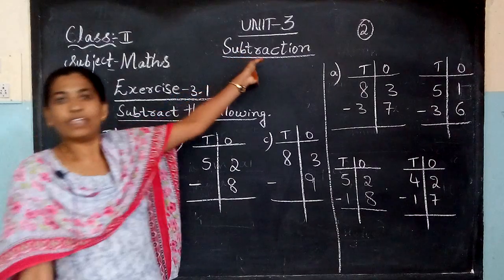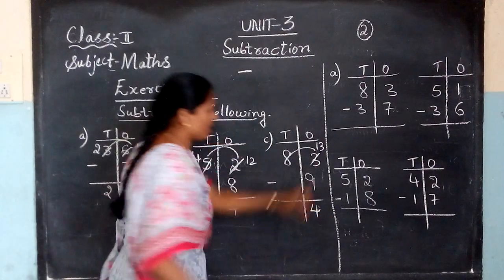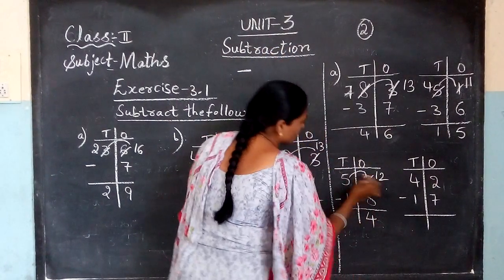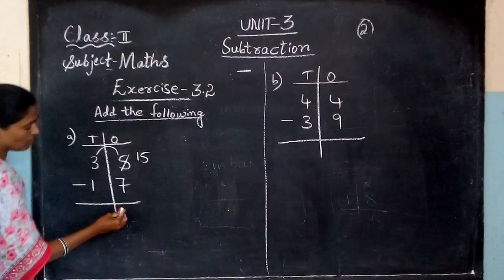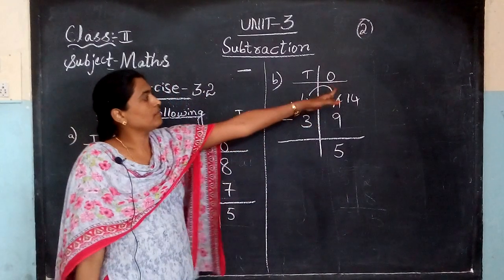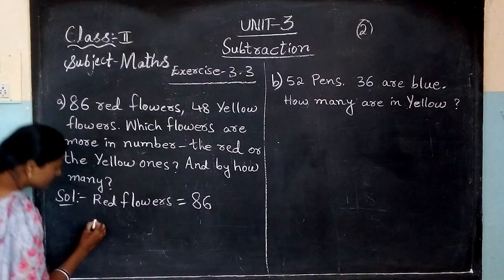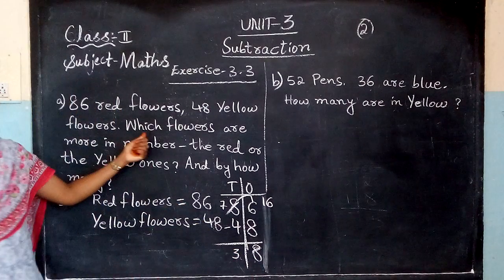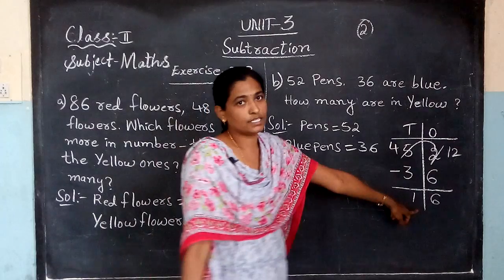Maths Class 2 Unit 3 Part 2